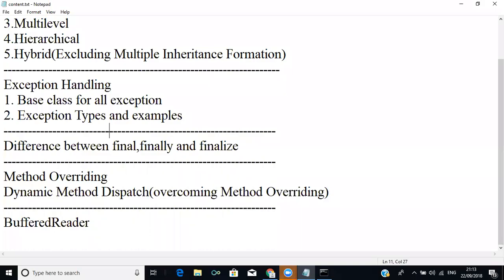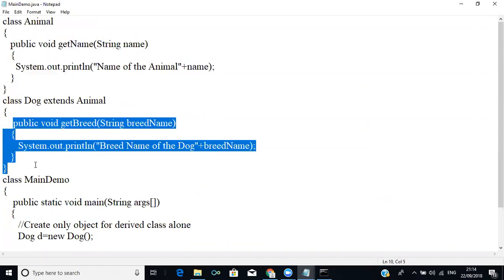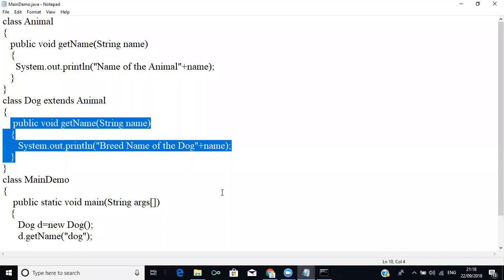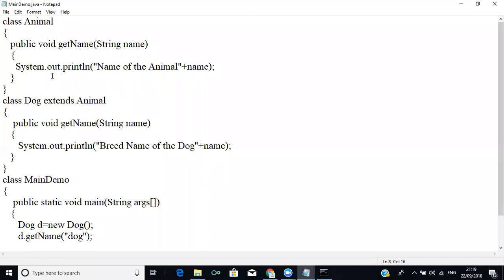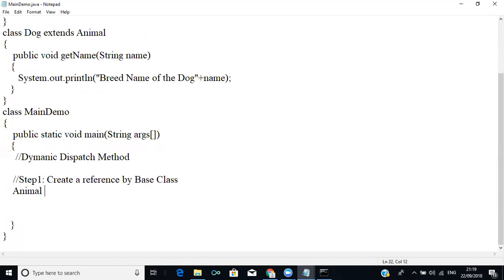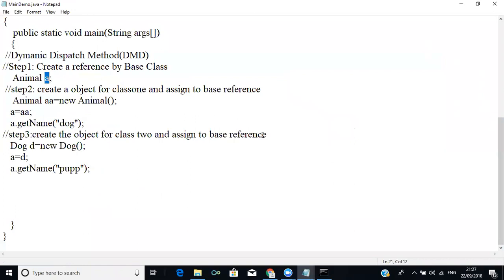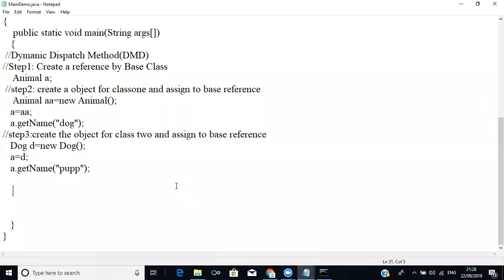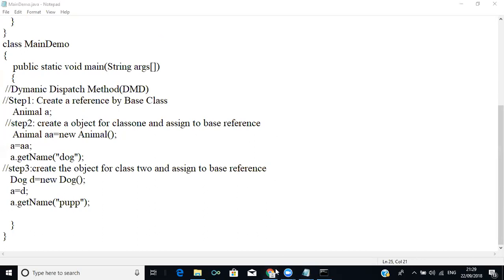Method Overriding in Java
Method Overriding in Java and Dynamic Dispatch Method